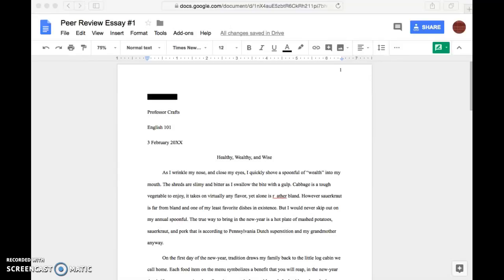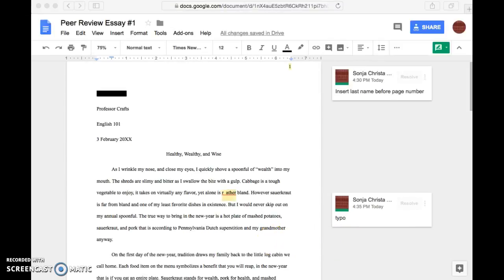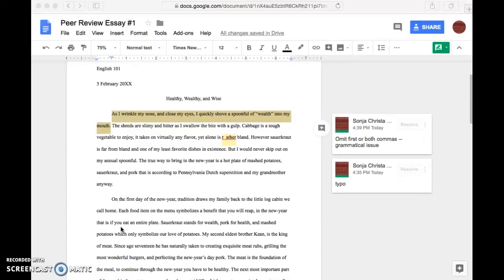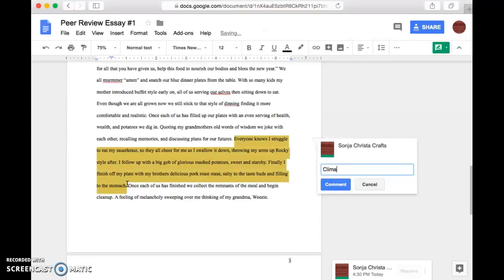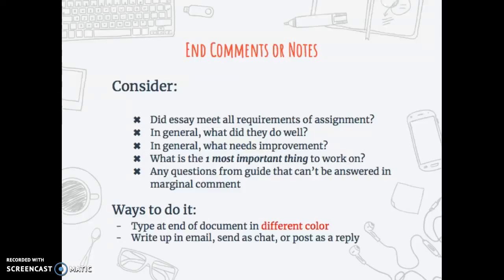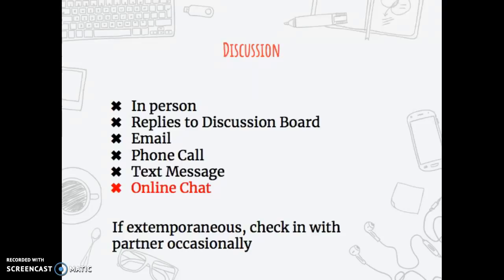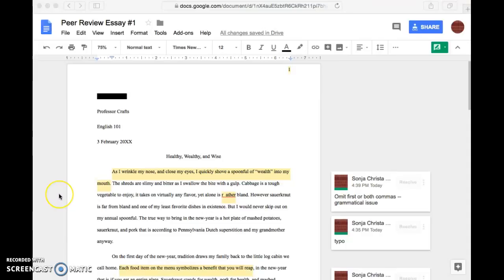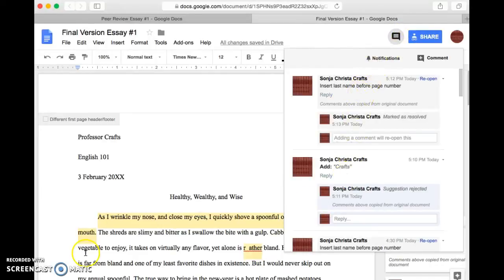Part II: How to Peer Review Using Google Docs